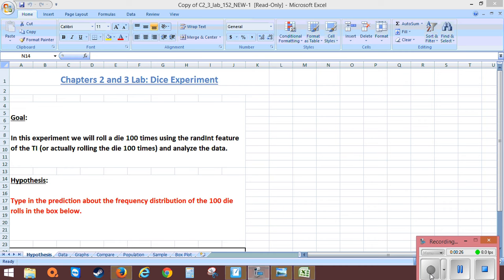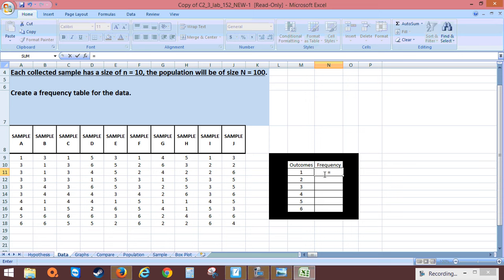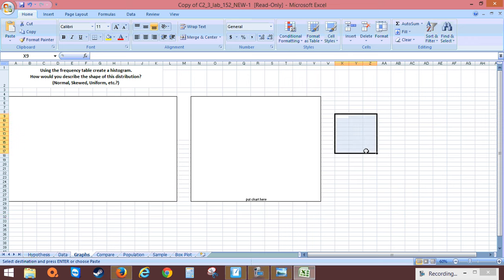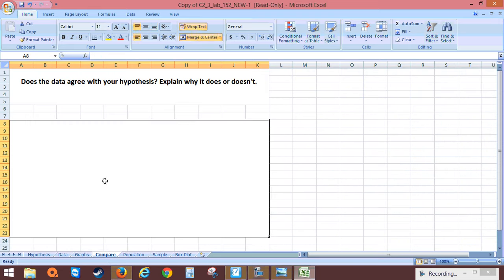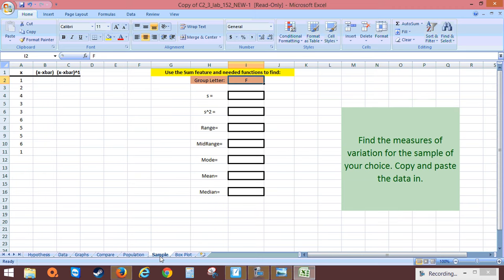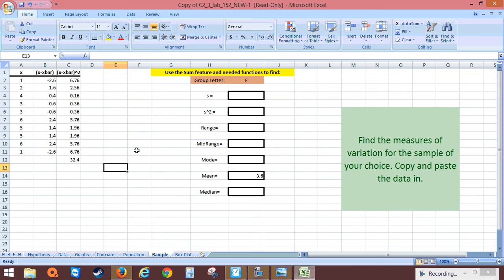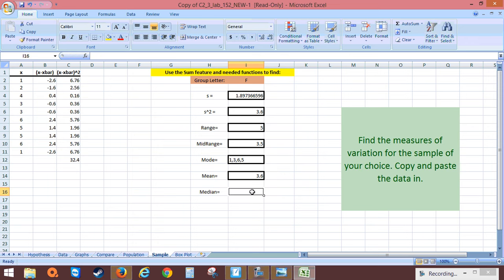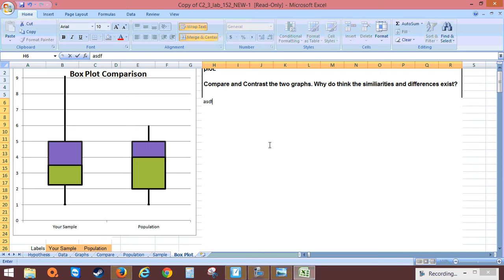New Video for Box Plot Lab - SU15